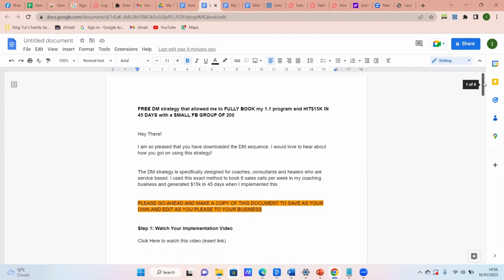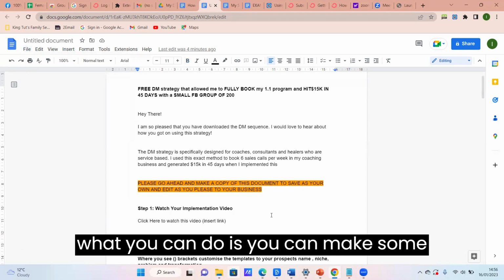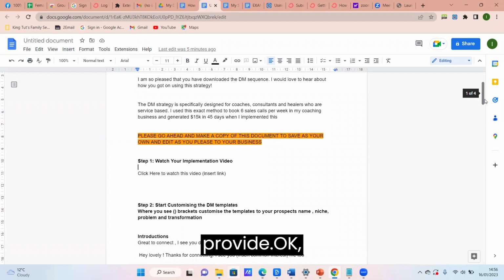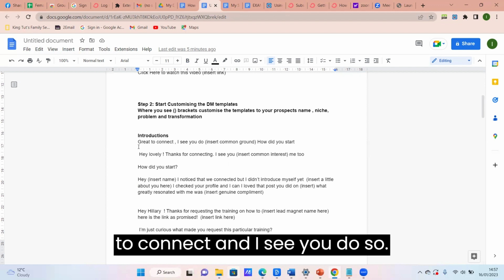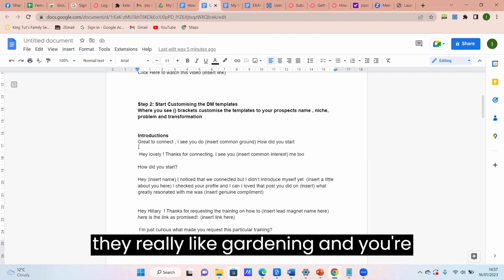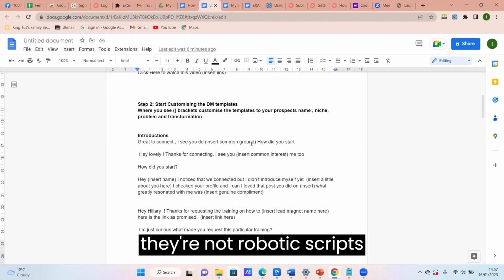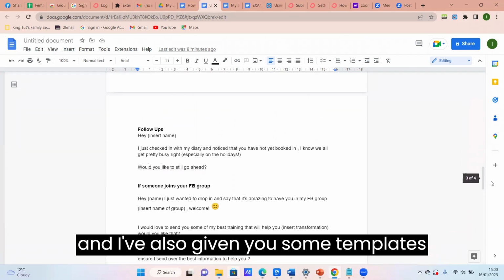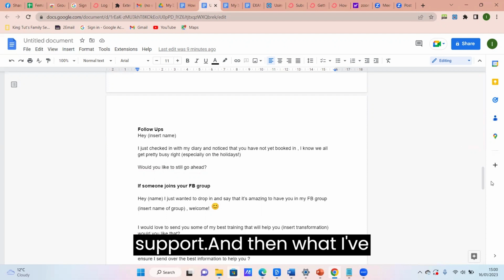DM Strategy To Get Fully Booked With A Small FB Group